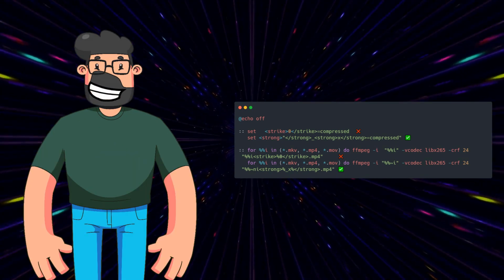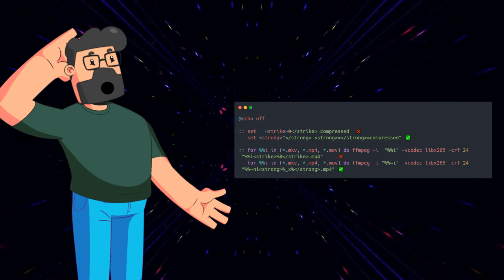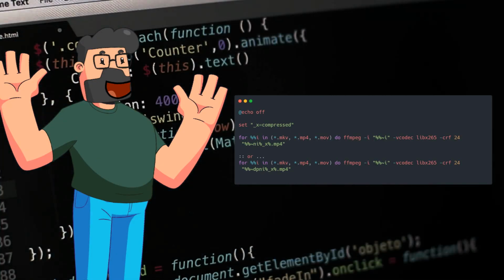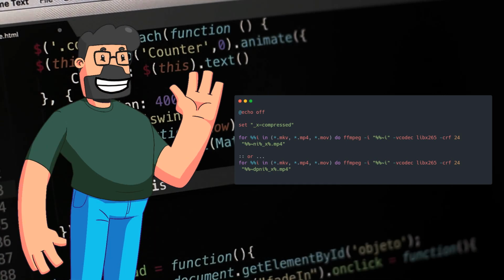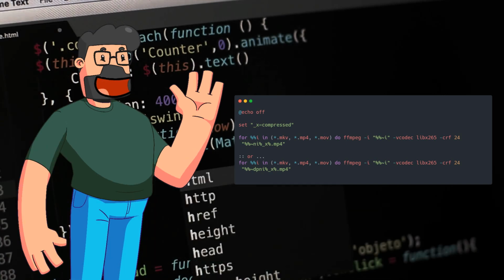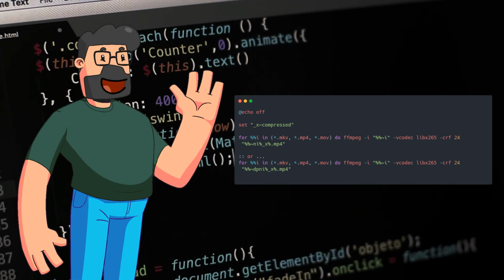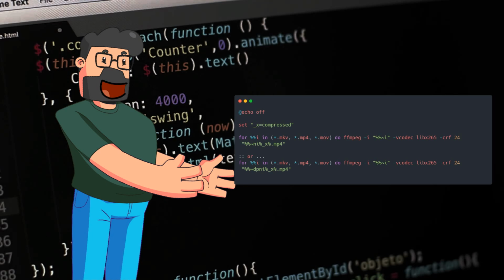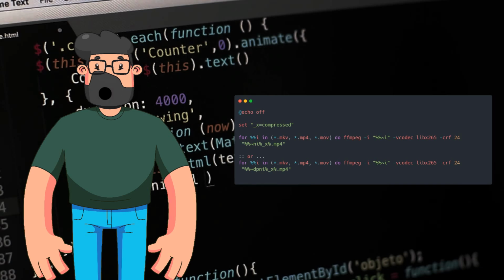Change file name on-the-fly with FFmpeg for Beginners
Learn how to dynamically change a file name when using FFmpeg with this tutorial for beginners. Discover how to change file names on-the-fly easily.

✅ VIDEO INFO:
00:00:00 - Compression script stuck on overwrite prompt.
00:00:24 - "Key adjustments for smooth compression."
00:01:04 - Parameter extensions streamline file naming, efficiency.
00:01:36 - Enhance script with recursive video compression.
00:02:02 - Efficient batch script for video compression.

This solution would not have been possible without the contributions of users: Voidmaster01 and Io-oI